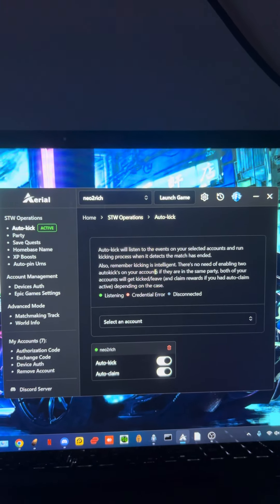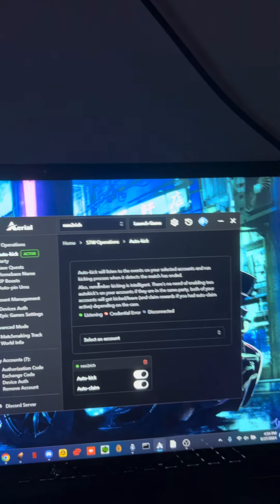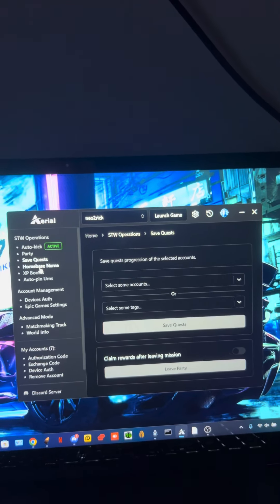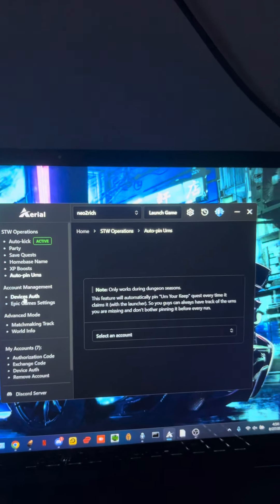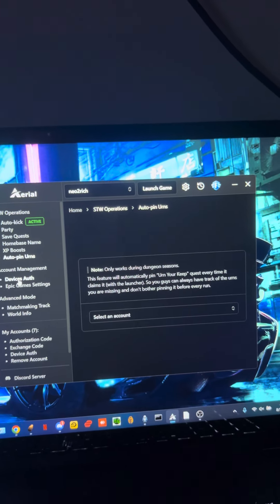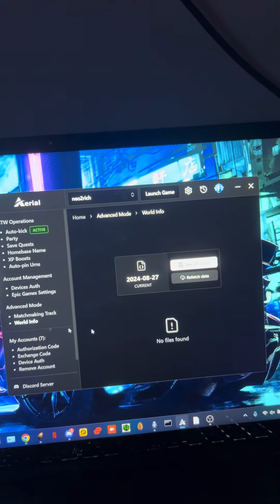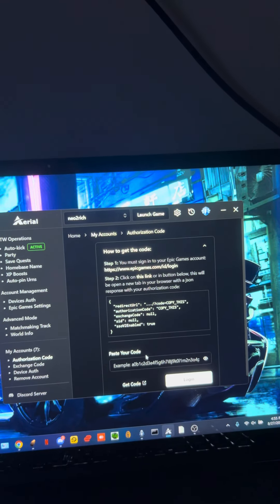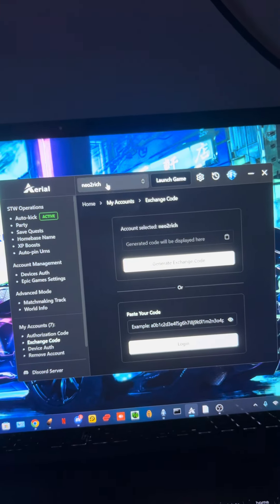BEST FORTNITE LAUNCHER/APP (WORKS ON CONSOLE)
creator code: neo2rich